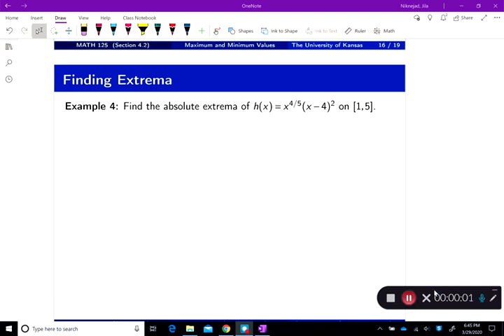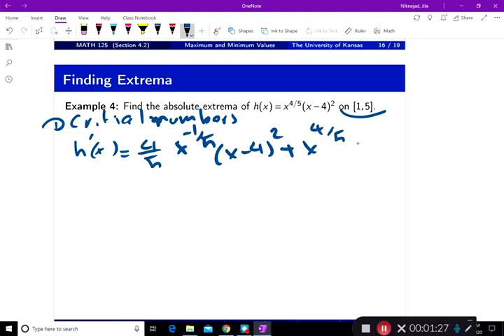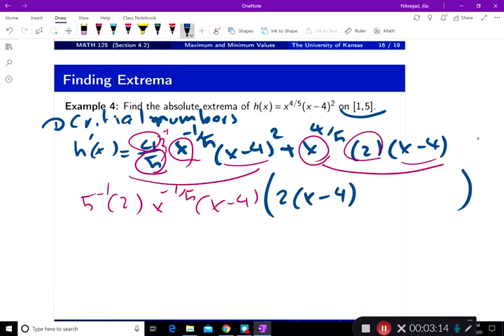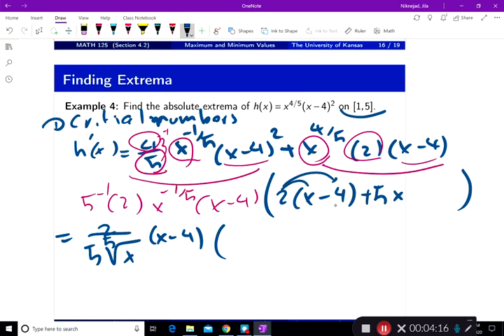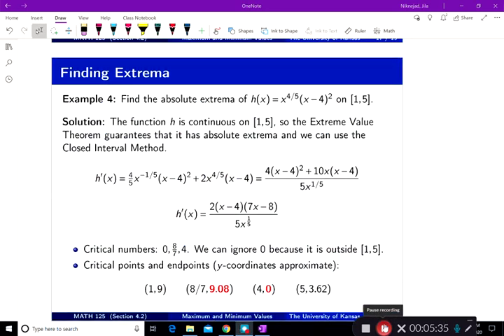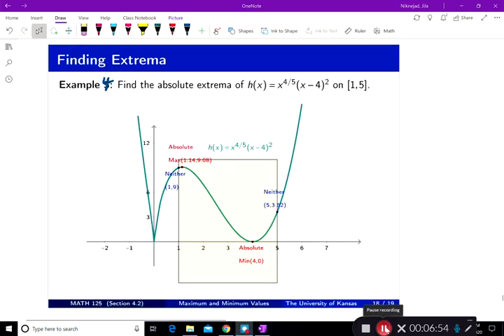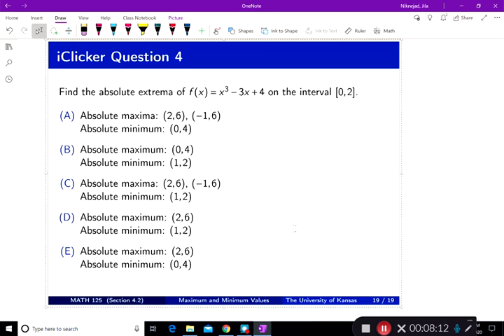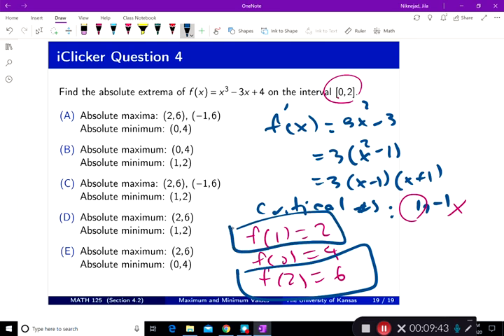4 2 Maximum and Minimum Values, Part Four, Additional Examples of Closed Interval Method Full Size